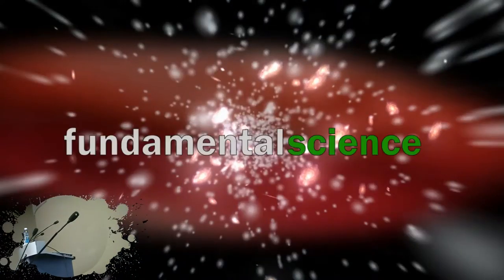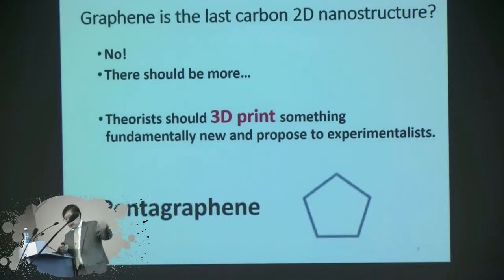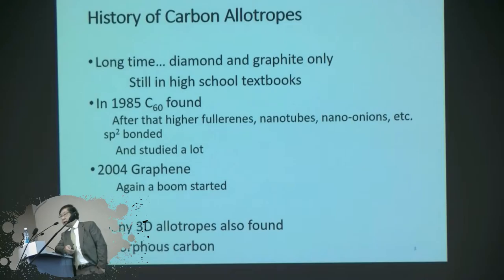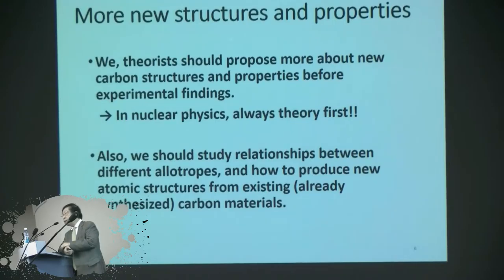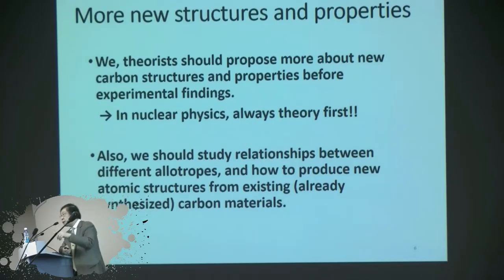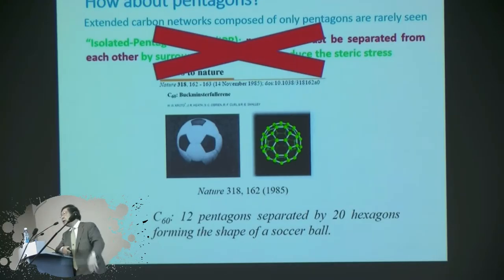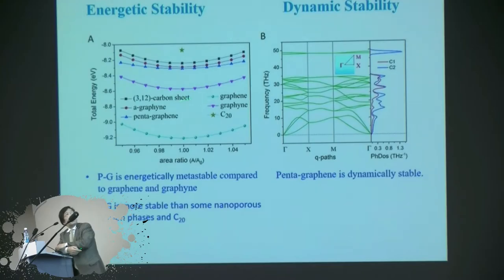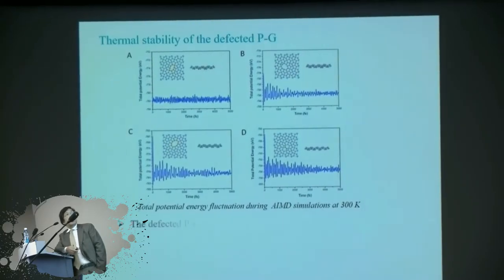090. Yoshiyuki Kawazoe: talk (1/2)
Yoshiyuki Kawazoe - talk: New carbon allotropes predicted and confirmed theoretically (english presentation slides)